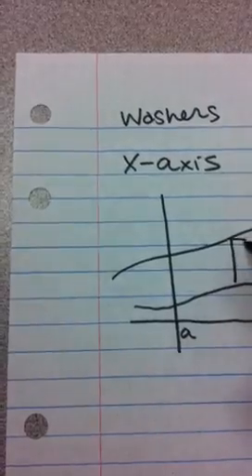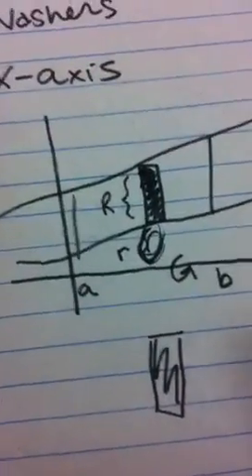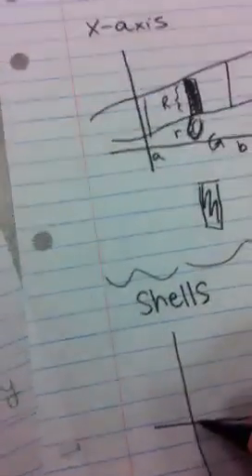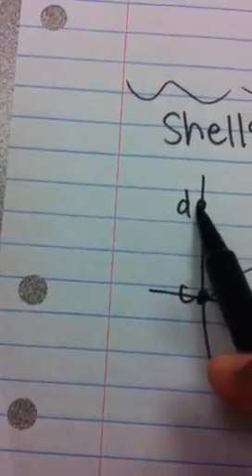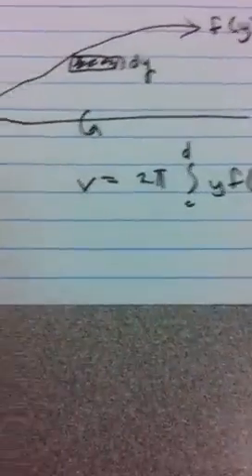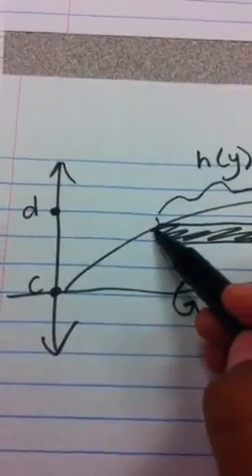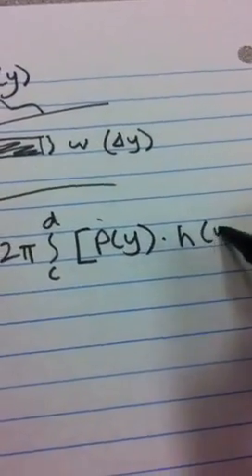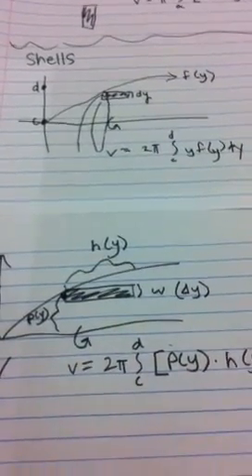AP Calculus Ghetto Notes